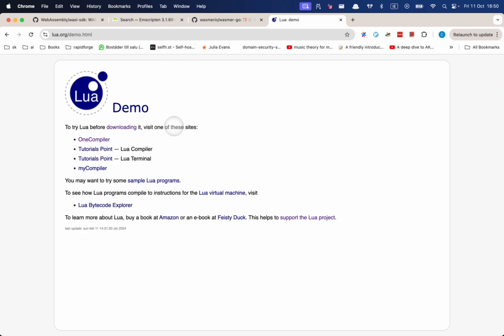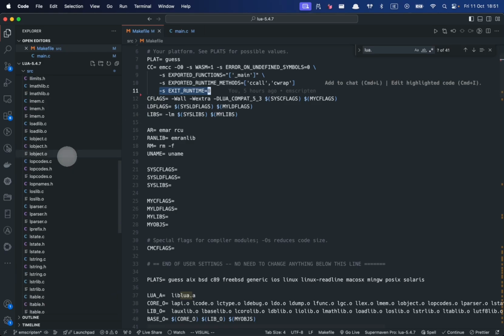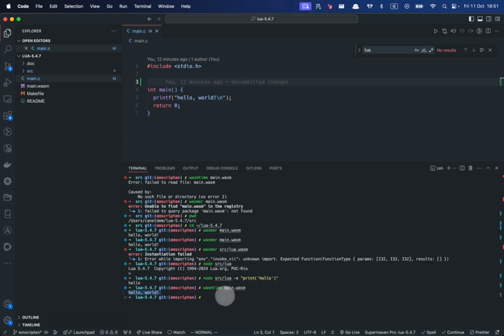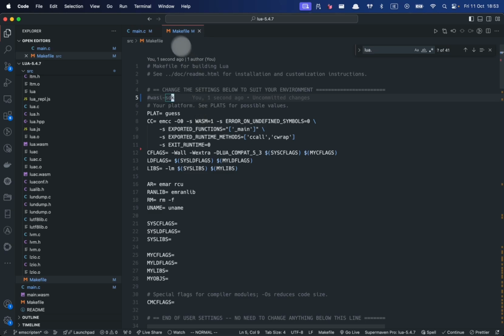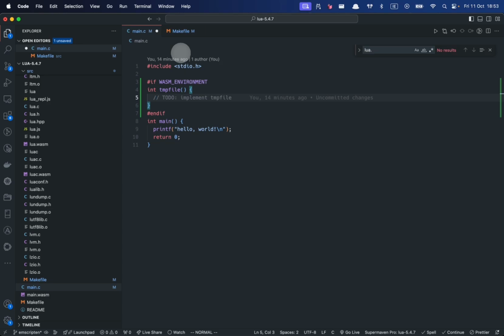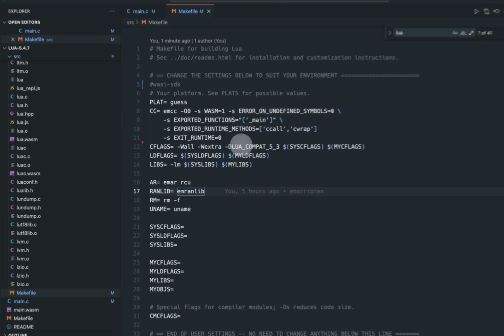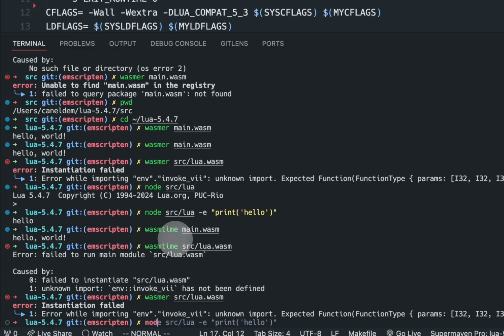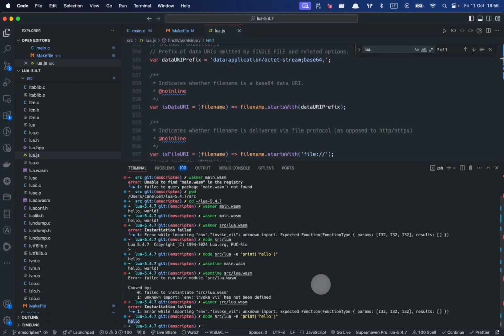Compiling lua lang to wasm with emscripten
In this video, I walk through my progress of compiling the Lua virtual machine source code into WebAssembly (Wasm) using Emscripten. My goal is to embed Lua Wasm into RapidForge to allow users to execute Lua scripts without needing to install Lua on their host machines.

I begin by explaining the basics of Wasm technology and demonstrating a simple C program compiled to Wasm using Emscripten. From there, I describe the challenges I encountered when trying to compile Lua to Wasm using the Wasi SDK and why I switched to Emscripten. After making some modifications to the Makefile, I successfully compiled Lua into Wasm, along with the necessary JavaScript files to execute Lua scripts in a WebAssembly environment.

While running Lua Wasm using Wasmtime encountered issues, running it through Node.js worked smoothly. I conclude by showcasing the execution of a simple Lua script through Lua Wasm and sharing insights into the process.